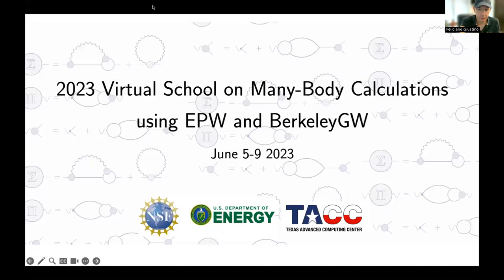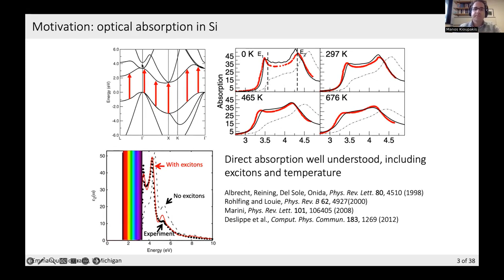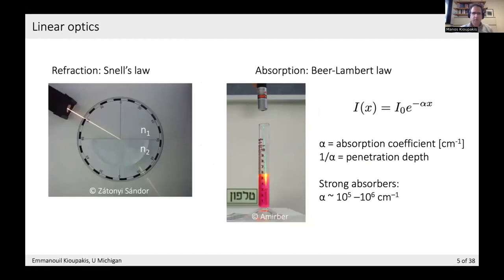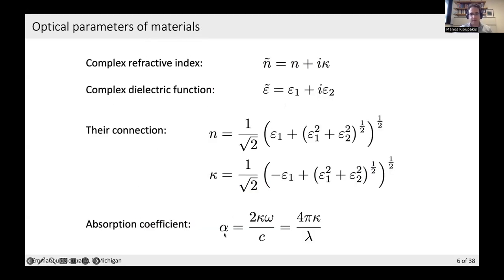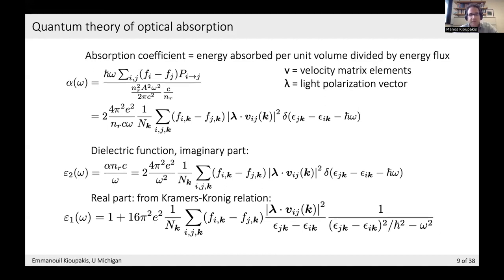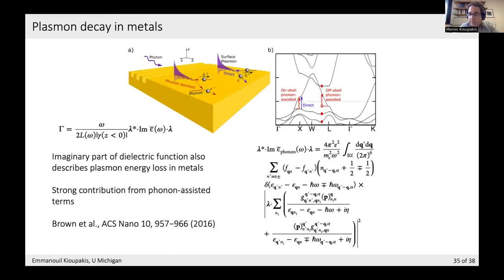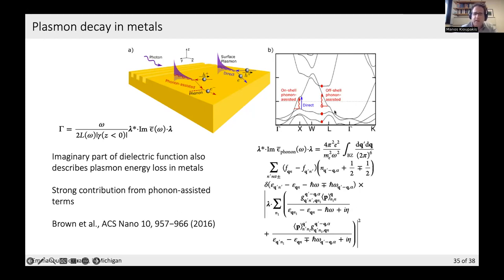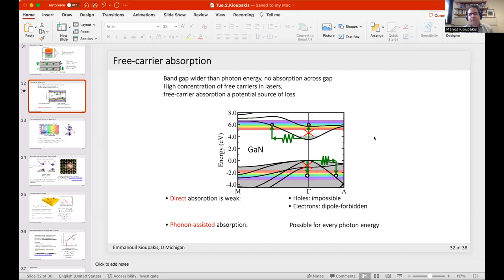Optical absorption - Emmanouil Kioupakis